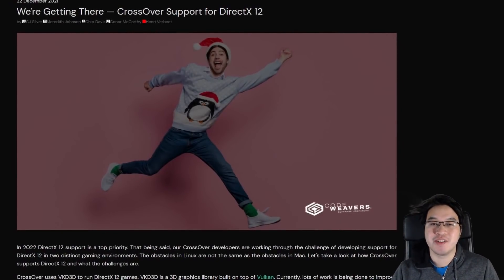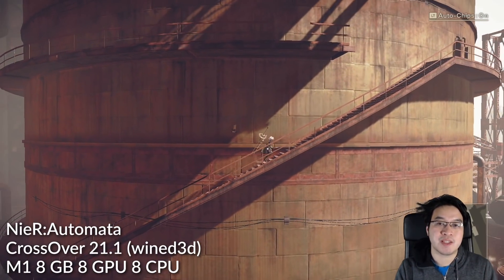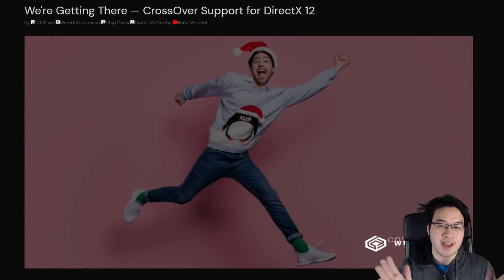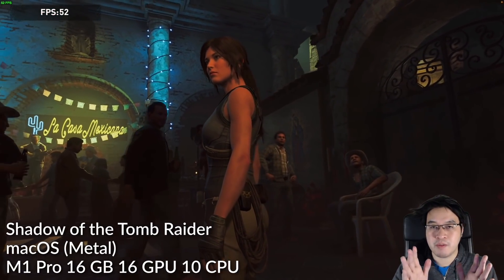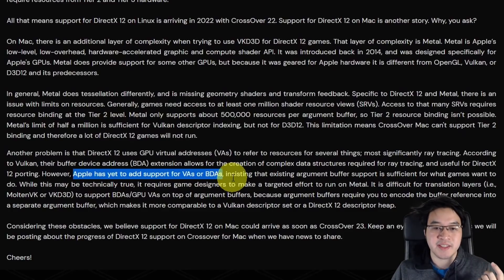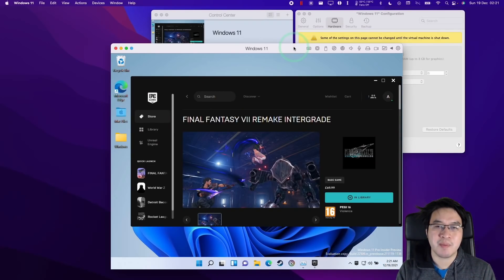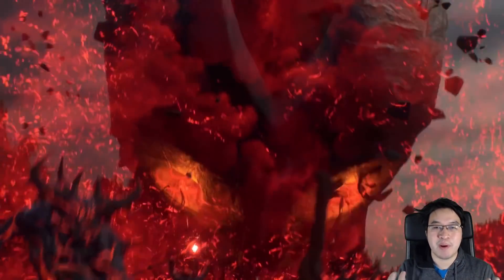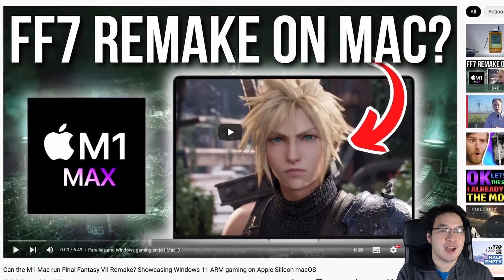CrossOver DirectX 12 roadmap ANNOUNCED! Future of M1 Mac Windows gaming & Parallels RDR2, Cyberpunk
This is a quick video about the announcement that Codeweavers are working on DirectX 12 support for CrossOver 23, as well as outlining the difficulties that they face and the technical challenges they will need to overcome. I also discuss the state of Parallels and Windows 11 ARM support for DirectX 12 as well as some workarounds for games especially recent releases like Final Fantasy 7 Remake, you can find my tutorial

► Timestamps:
00:00 Current support for DirectX
01:08 DirectX 12 history
01:45 CrossOver DirectX 12 announcement!
02:29 Mac technical challenges: Metal
03:43 DirectX 12 release date: CrossOver 23
04:26 Parallels and DirectX 12
05:06 Why Parallels won't make a DirectX 12 announcement
06:05 Currently supported DirectX 12 games on Parallels
06:25 Windows M1 Mac tutorials